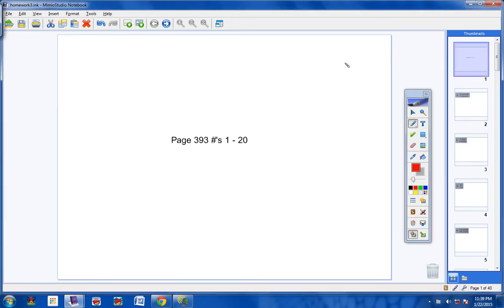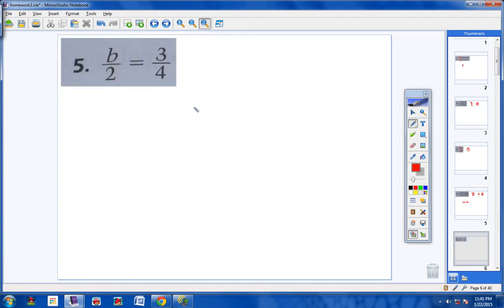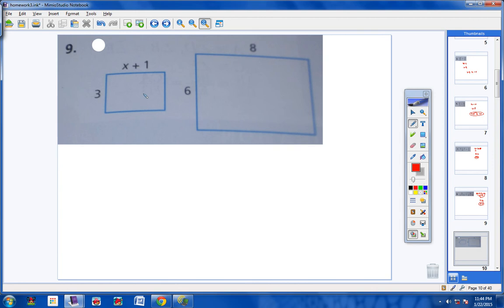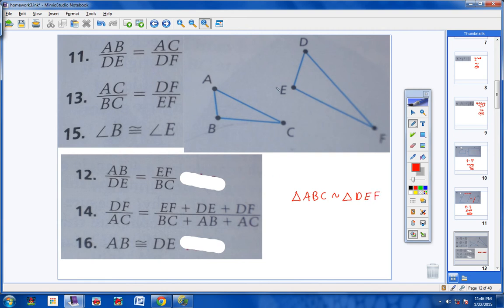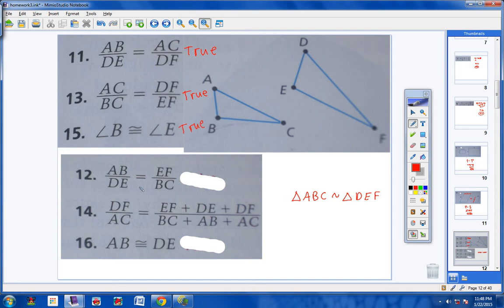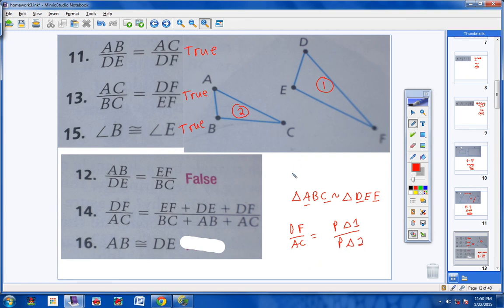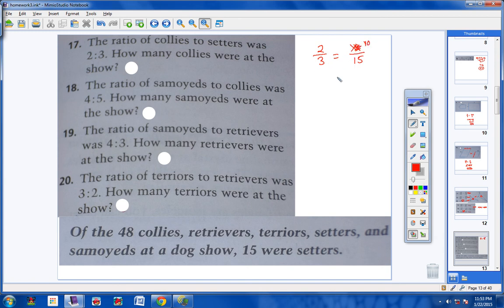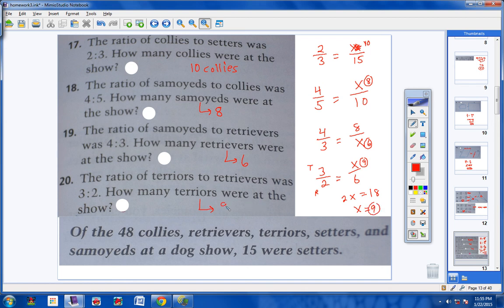Geometry Track 1 Chapter 8 Mid Chapter Review